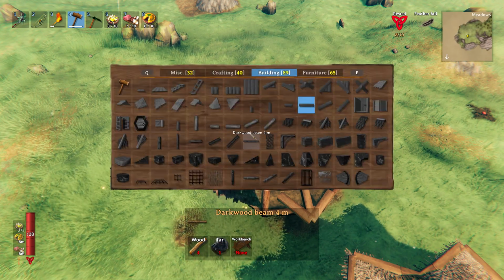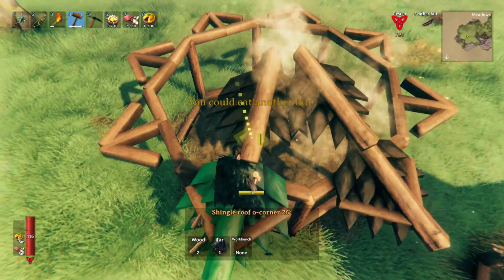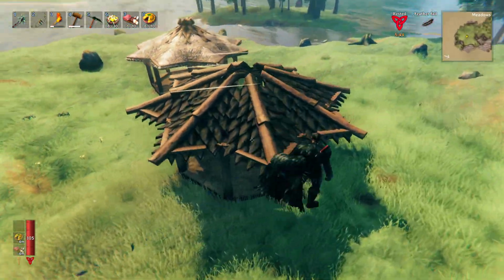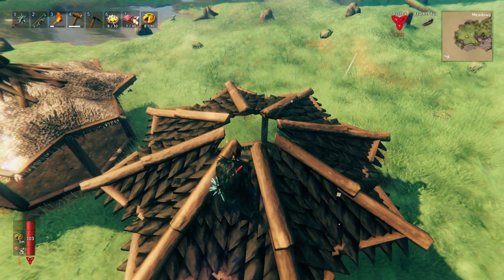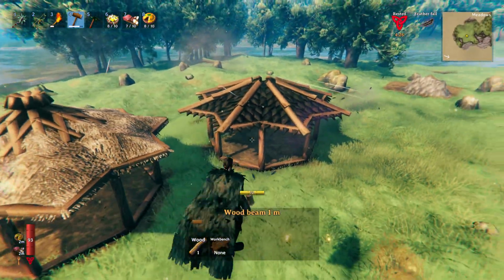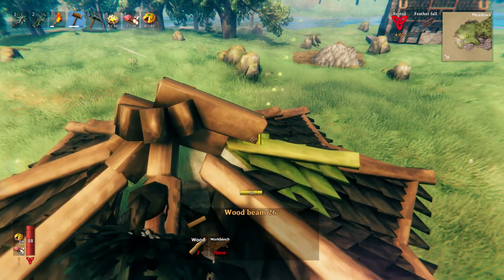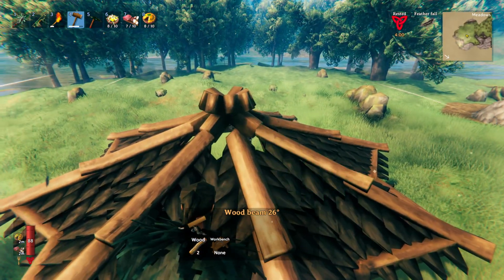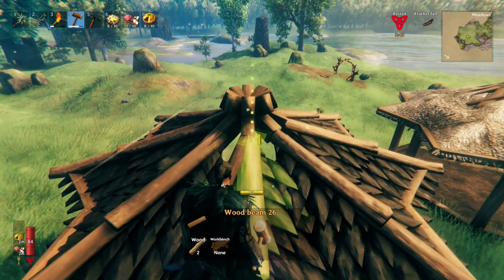Valheim: How To Build a Pointy Round Roof! [Step By Step Guide]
In this video I will show you how to build the best round roof in Valheim! This tutorial can be for beginners or advanced builders, and will help make your houses much better, with a beautiful pointy round roof that looks amazing and keeps you dry when it rains!